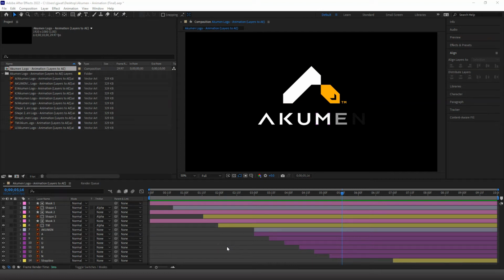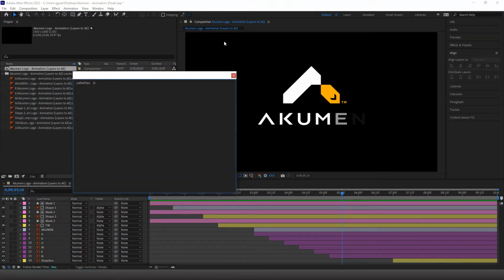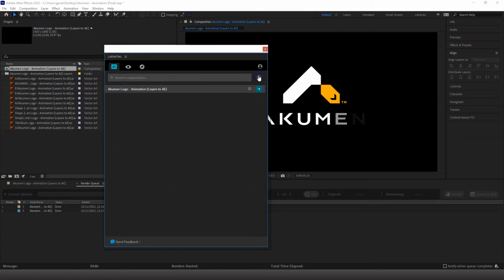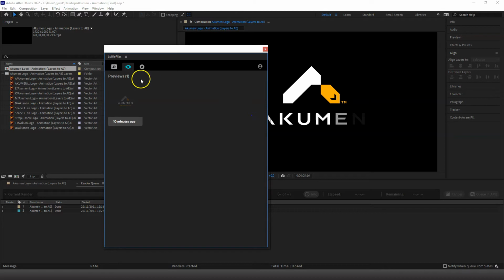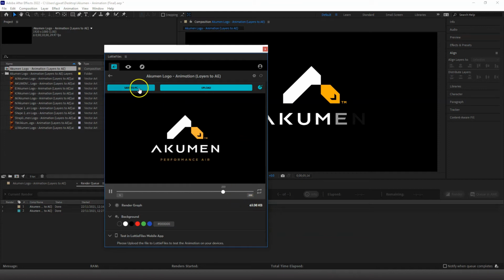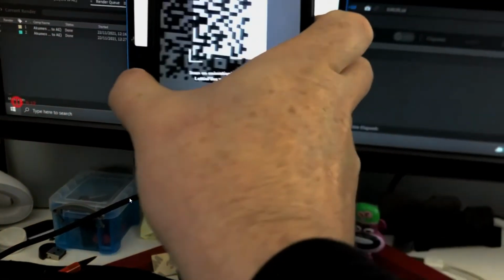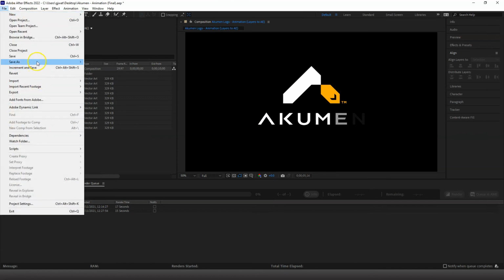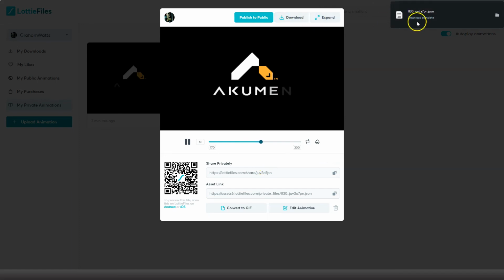Animating a Logo in AE - Exporting with LottieFiles Plug-in